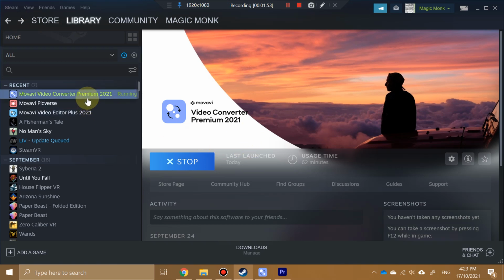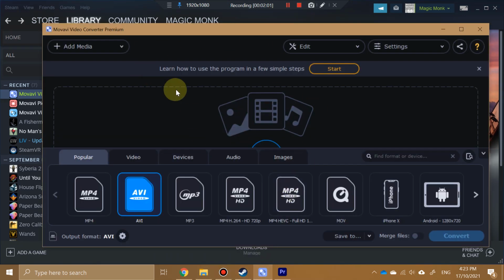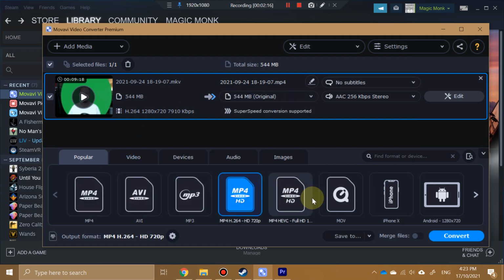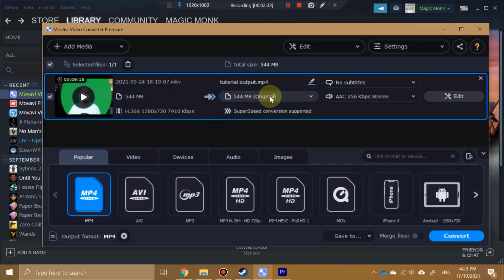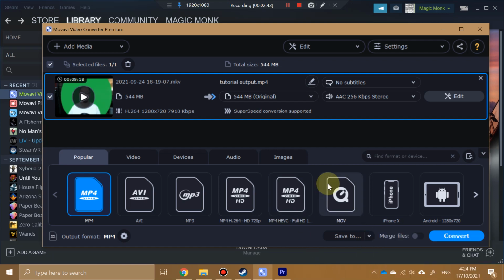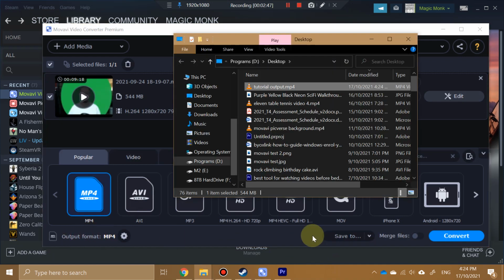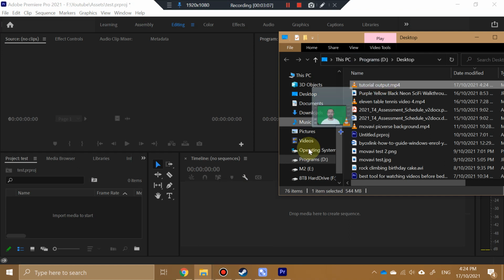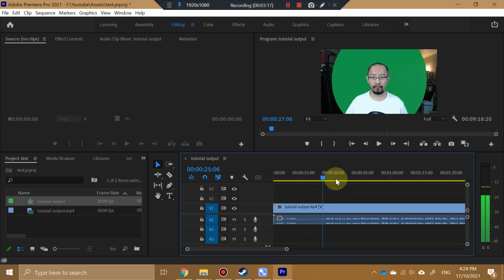How to import MKV files into Adobe Premiere Pro (with Movavi Video Converter)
I spent ages recording a webcam video using OBS which gave an output of a file in .MKV format. Normally it outputs in MP4 but for some reason this time the output was in MKV. Unfortunately when I tried to drag this file into Adobe Premiere Pro, I discovered that it can't be imported because Premiere Pro doesn't support this format! So what do I do? Well, it turns out that a couple of weeks ago I actually bought a video converter on Humble Bundle called Movavi. So I converted the file from MKV into MP4 and then imported it into Premiere Pro. This video will show you how to do it :)